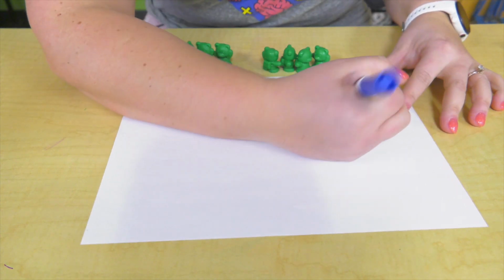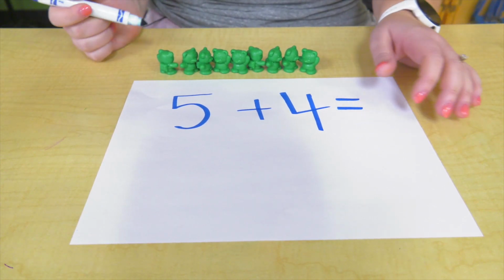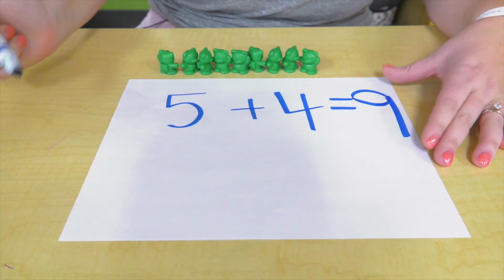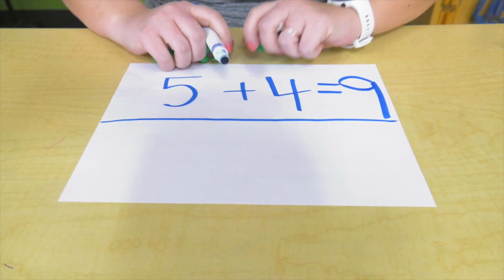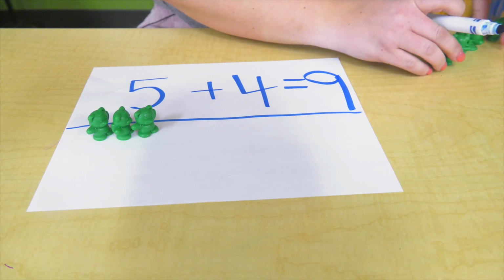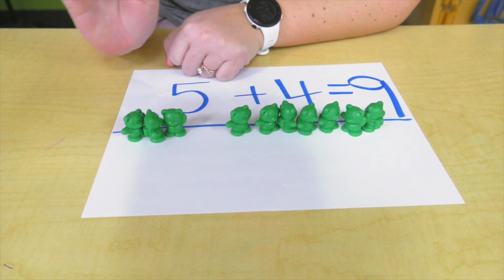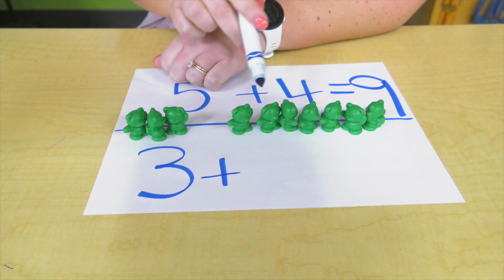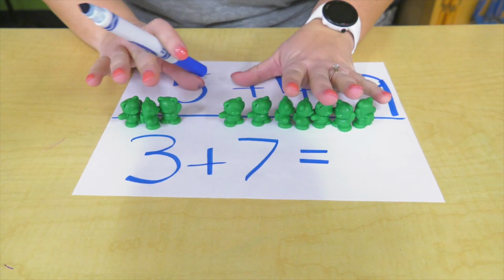Focused Learning - Adding within 10!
This lesson will explore putting numbers together within 10. Students will learn how to put numbers together or add.  Students will be able to identify what the new number will be when you put two numbers together.